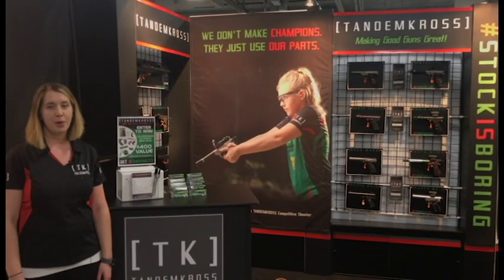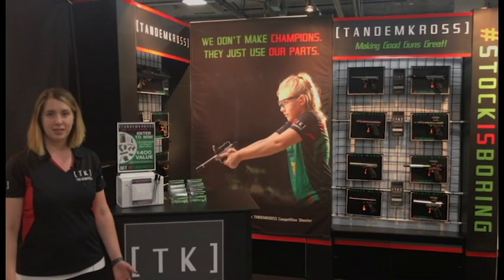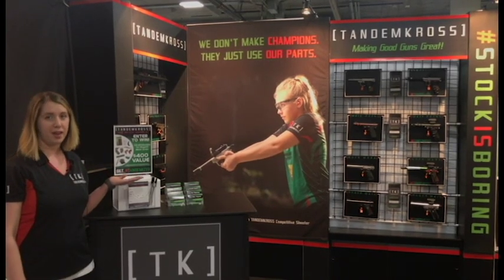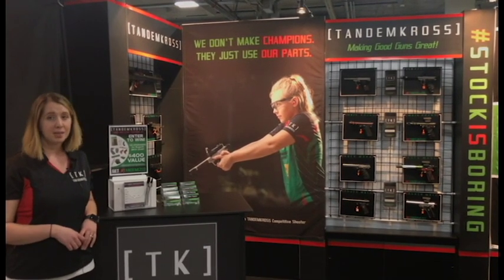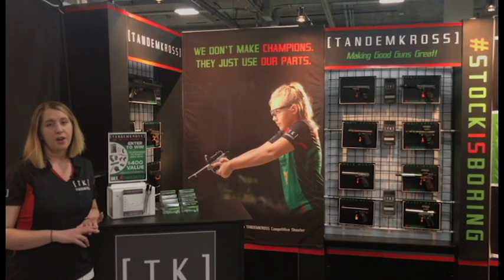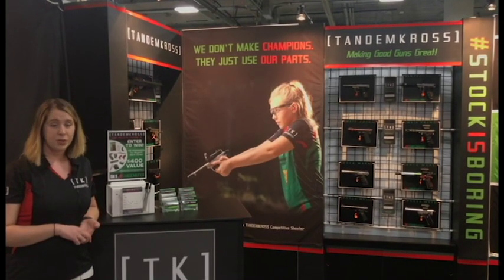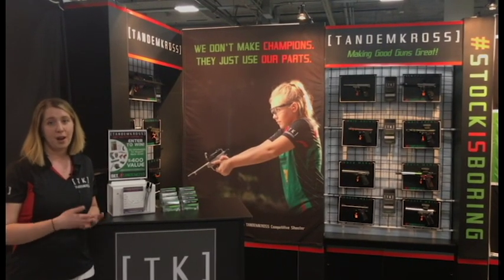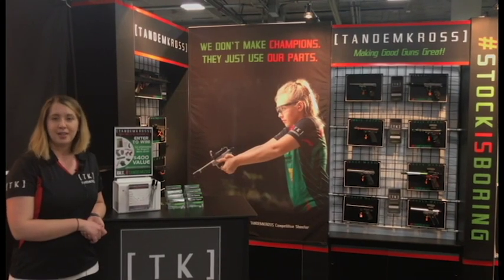TANDEMKROSS SHOT Show 2018 Giveaway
TANDEMKROSS is giving away $400 worth of products, including the NEW Game Changer Pro, at SHOT Show 2018. Watch this video for details, then come by our booth (#818) to enter! Contest ends Friday, January 26th, 2018.